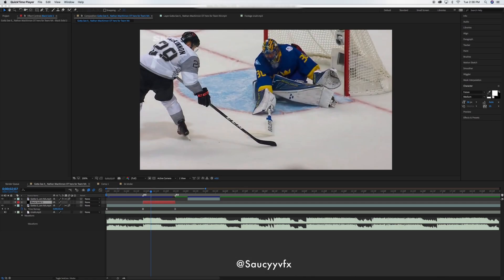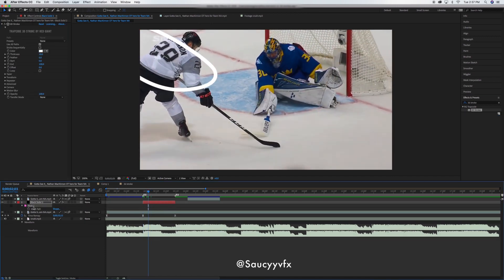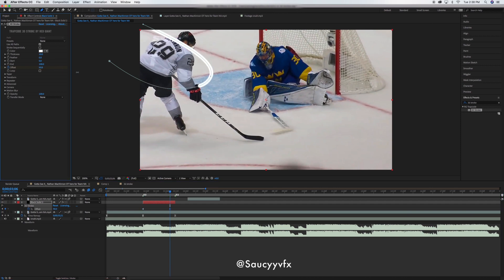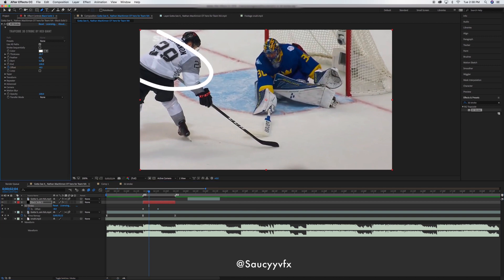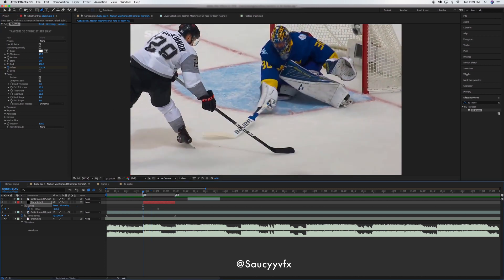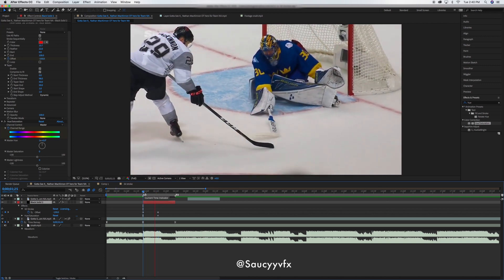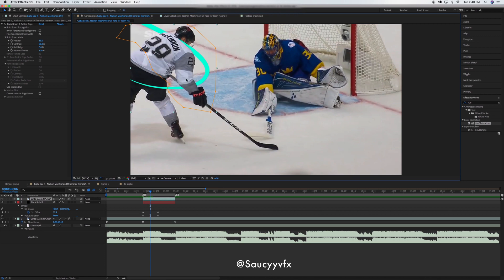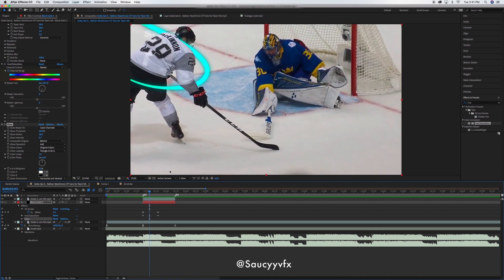How to use 3d stroke and make it go around someone in 3D!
Tutorial on 3d Stroke! Hope this helped out and you enjoyed the video. Also, comment any requests or questions below.